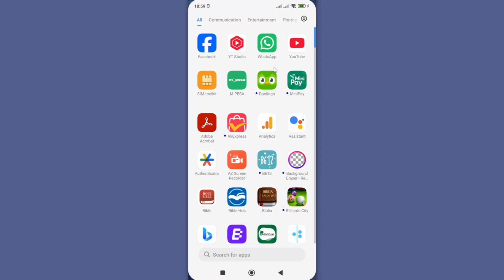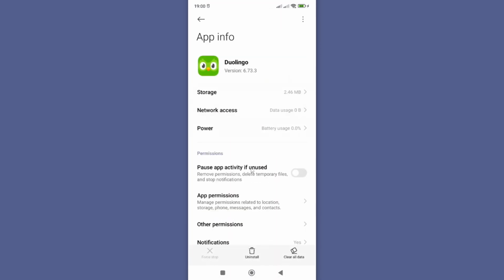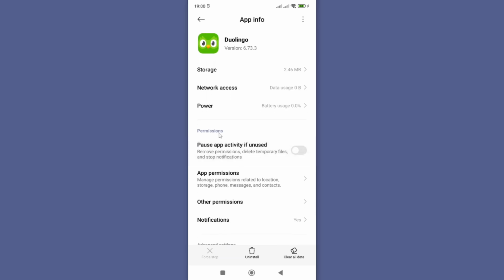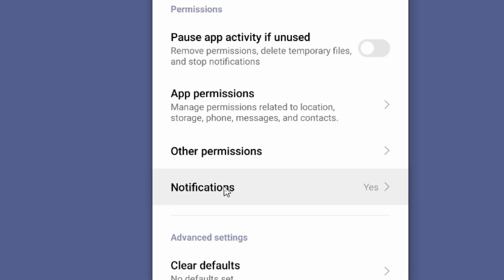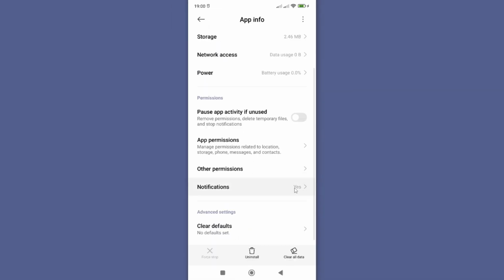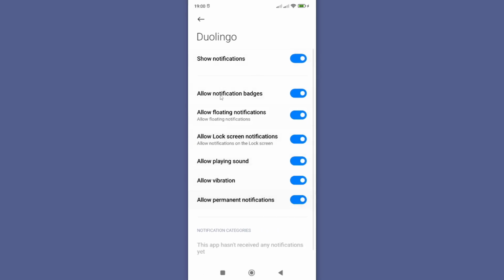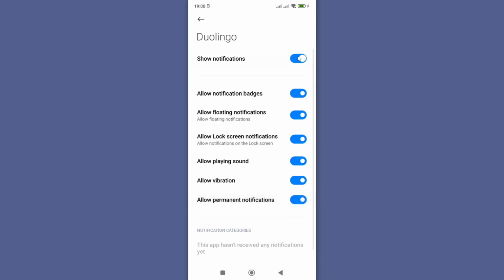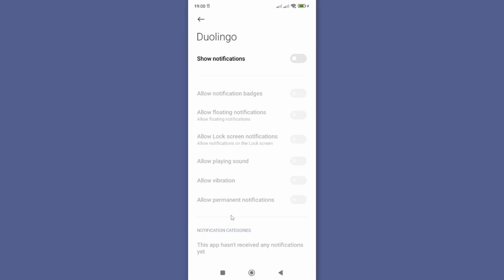How To Permanently Stop Duolingo App Notifications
Tired of constant alerts from the Duolingo app? In this video, we show you how to permanently stop Duolingo notifications on your smartphone. Follow our simple step-by-step guide to turn off reminders, disable push notifications, and customize your settings for a distraction-free experience.

Whether you're taking a break or just want more control over your notifications, this tutorial will help you manage them بسهولة.